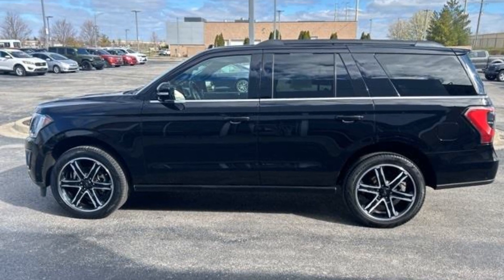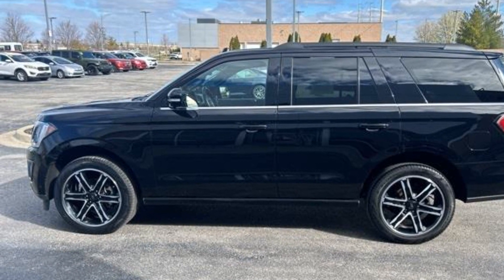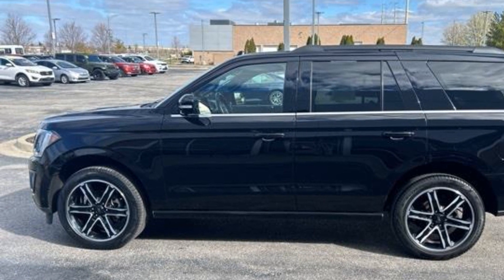Used 2021 Ford Expedition Limited Kansas City MO, Grandview MO, Belton MO, Overland Park KS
2021 Ford Expedition Limited 1FMJU2AT3MEA69671 Video

This 2021 Ford Expedition Limited 1FMJU2AT3MEA69671 is full of phenomenal features such as: